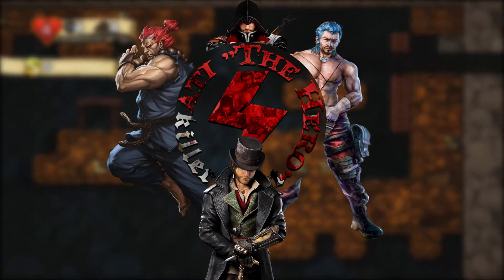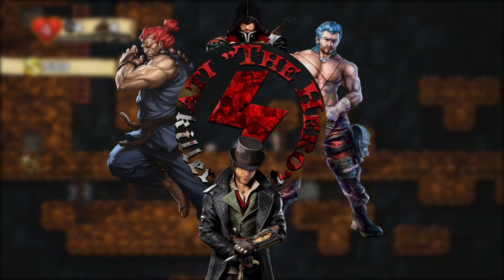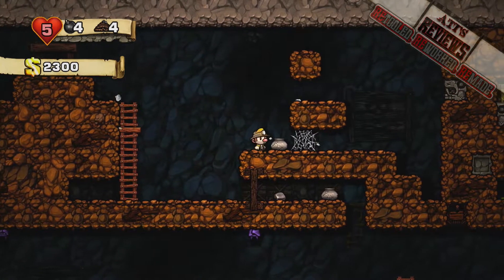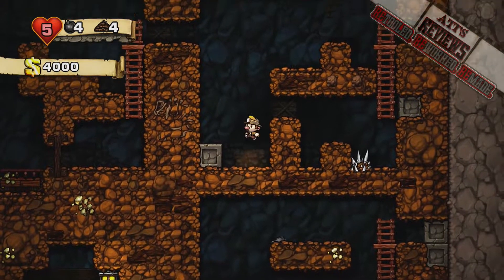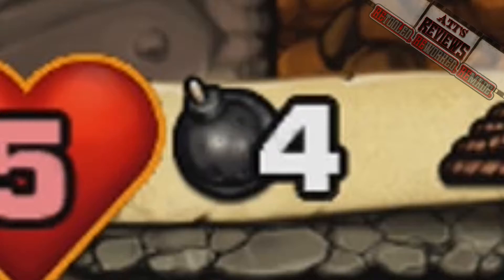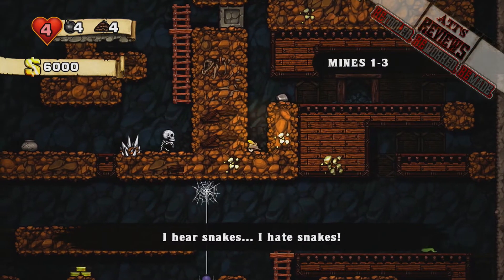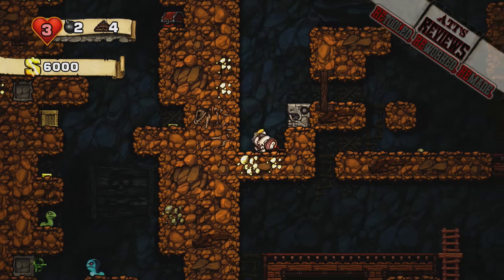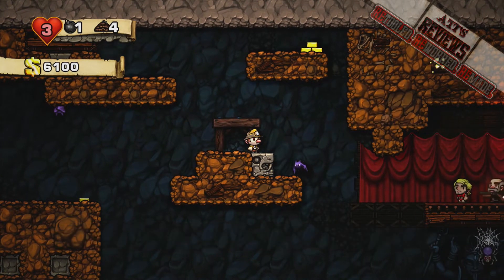Spelunky | ati's Reviews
Welcome everyone!
Sorry for mispronunciations/grammatical errors, and whatever visual/audio errors I didn't notice.
Hope y'all enjoy(ed).